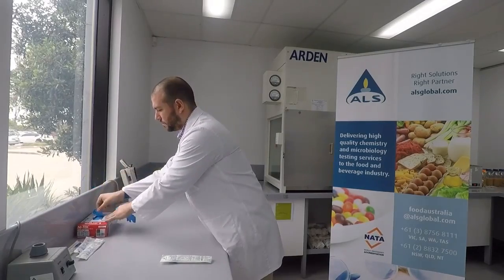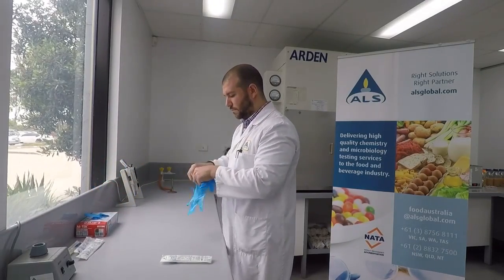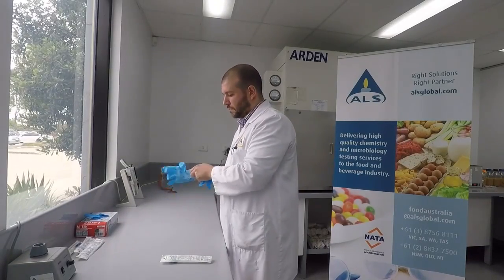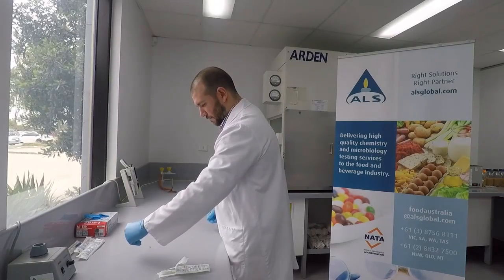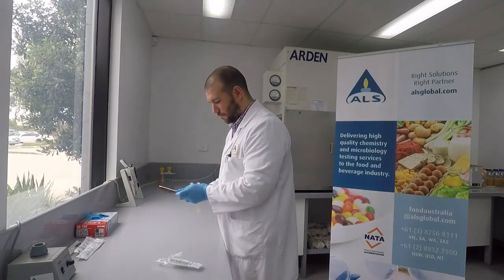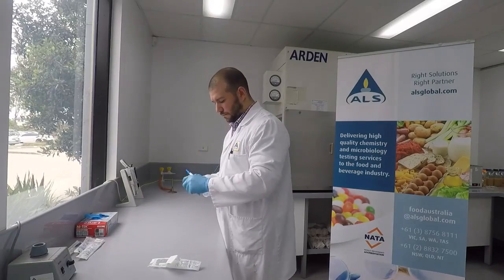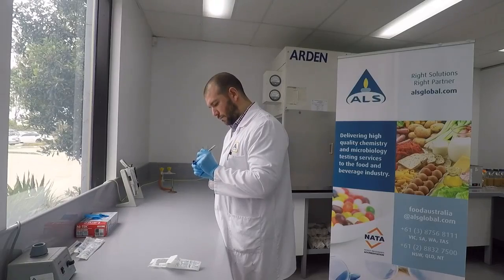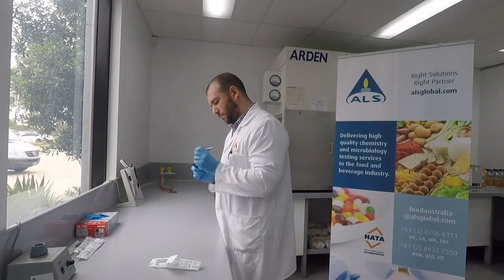Good Surface Swabbing Technique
Routinely performed environmental swabbing can be undertaken on a number of surfaces, products and materials. This short demonstration video will highlight the basic techniques required for a food production area.